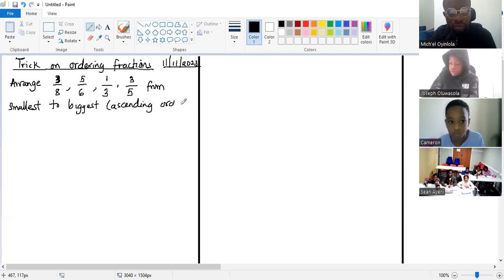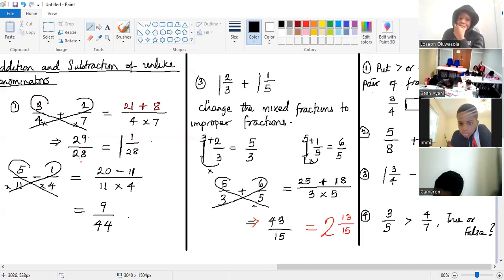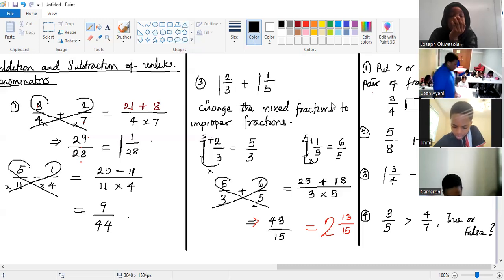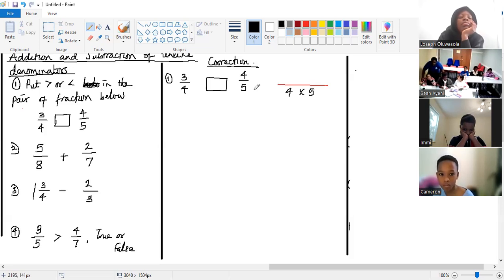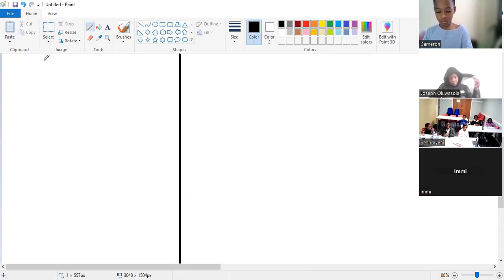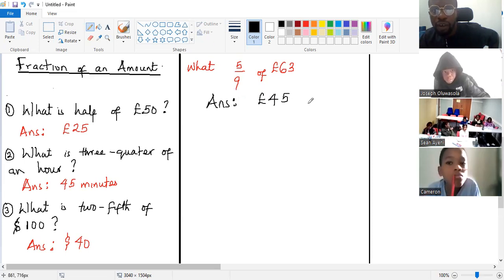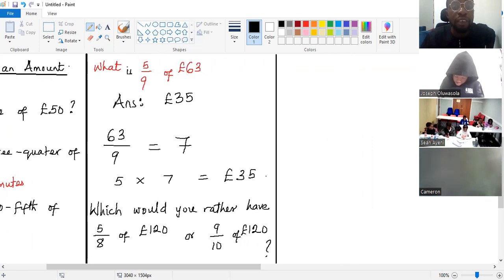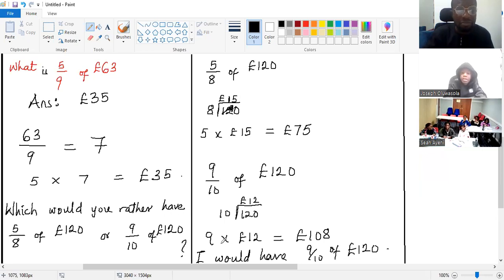20231111 Yr5C Ordering, Adding, Sutracting Fractions and Graction of Amounts